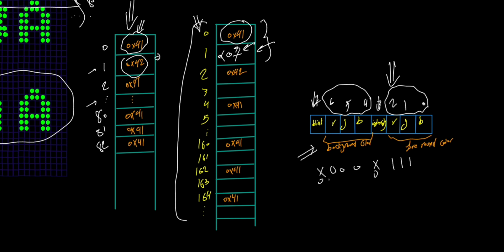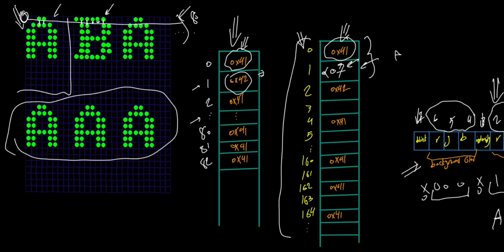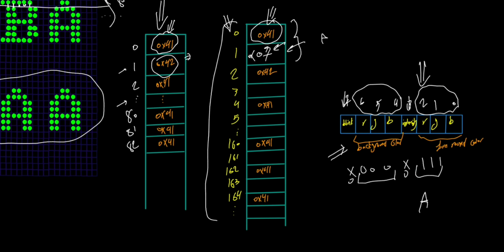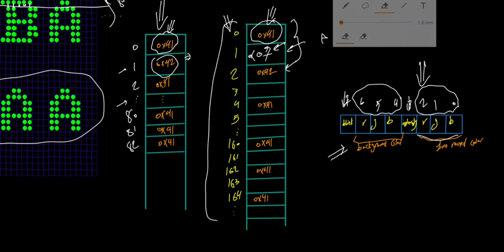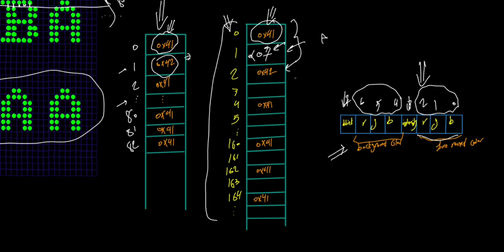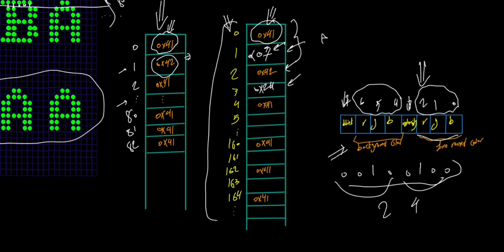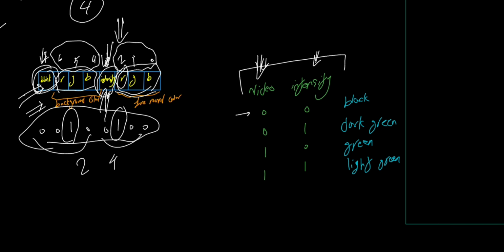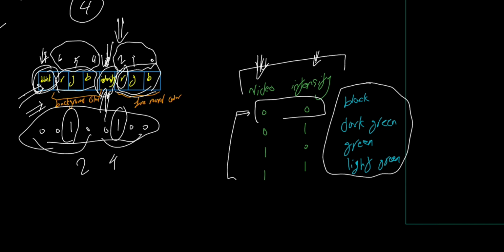Character code and attribute byte